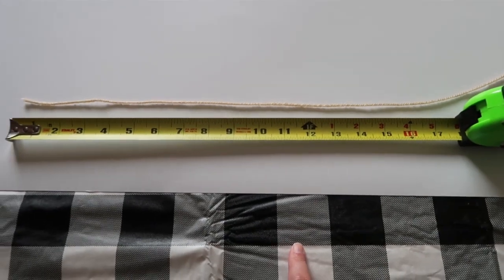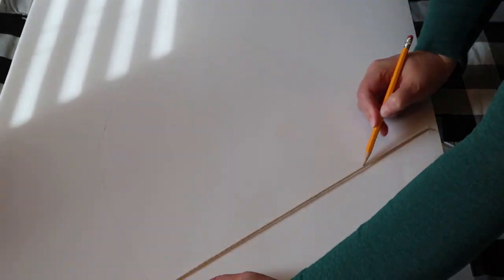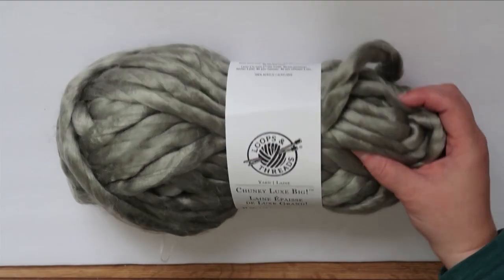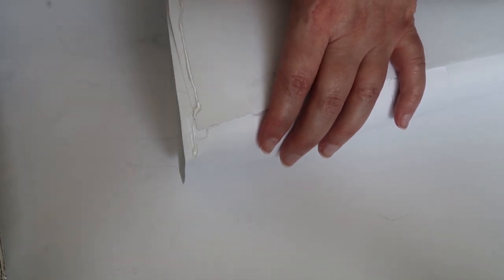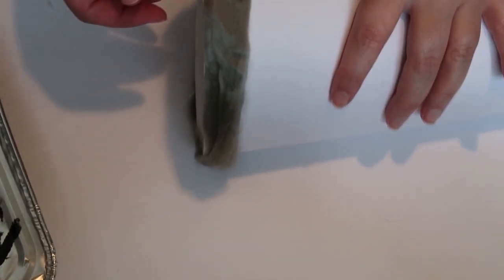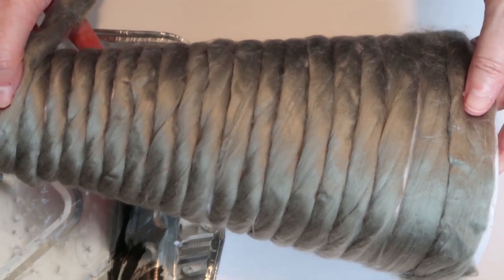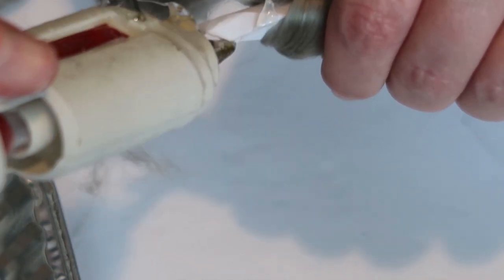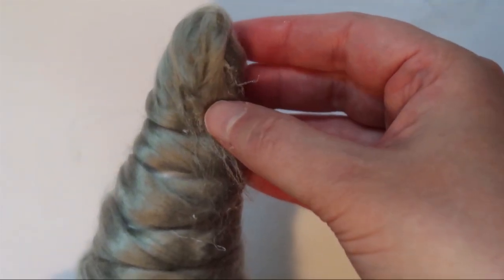Homespun Christmas Cone Tree DIY | Easy Holiday DIY Ideas on a Budget | DIY Du Jour 2020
Hi, Friends! Today's DIY Du Jour video is a homespun Christmas cone tree DIY. (Actually, I made two.) This holiday season I am hoping to help you with easy, inexpensive ideas for decorating for the holidays. Come see and enjoy!!

Please feel free to check out the other DIYS on my playlist

My name is Bargain Bluebird and I bring you shopping, decorating and occasional DIY videos. I also enjoy going to the thrift stores and findiing gems there, too. I would love to connect with you!

S O C I A L  M E D I A  C O N N E C T